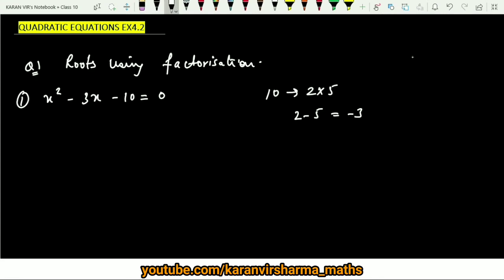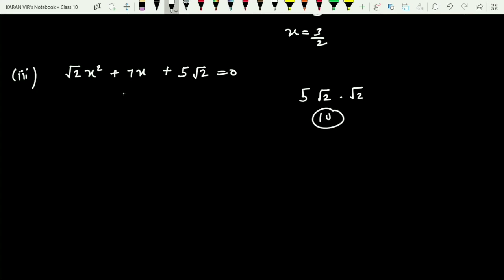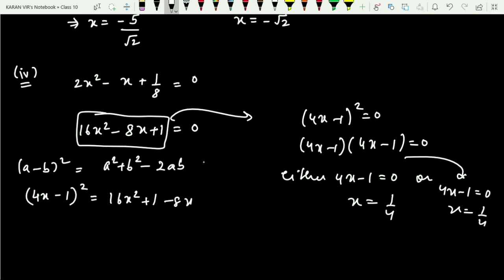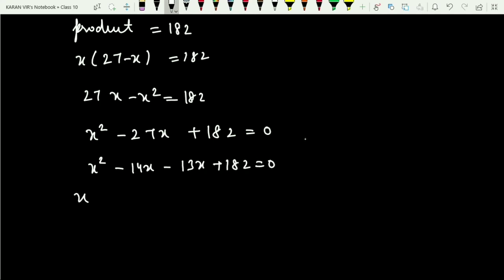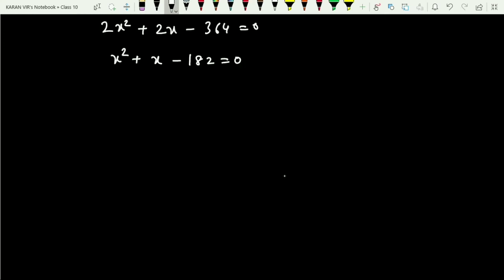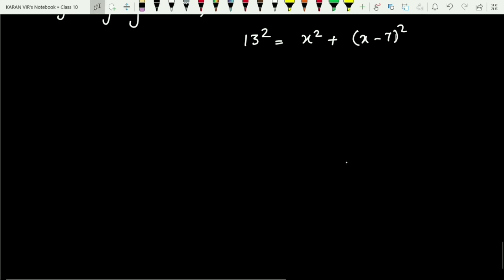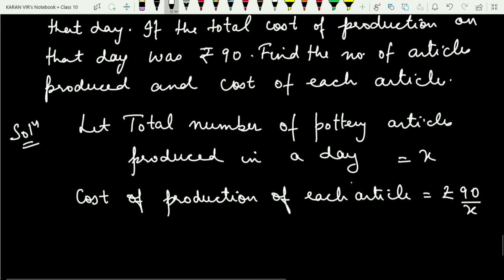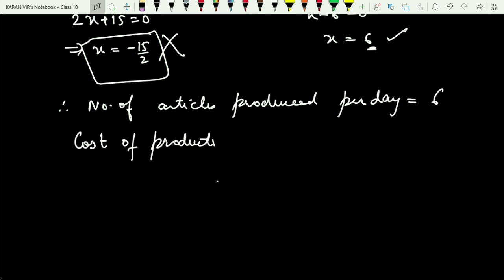Quadratic Equations || Ex4.2 || NCERT SOLUTIONS || CLASS 10